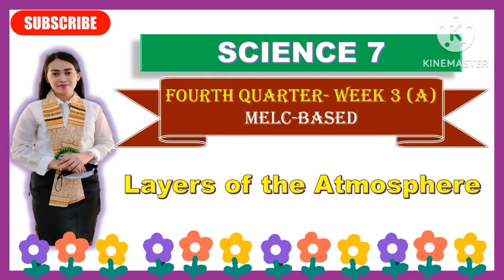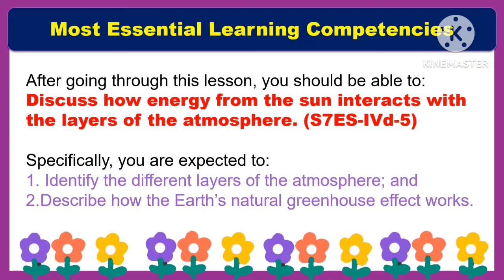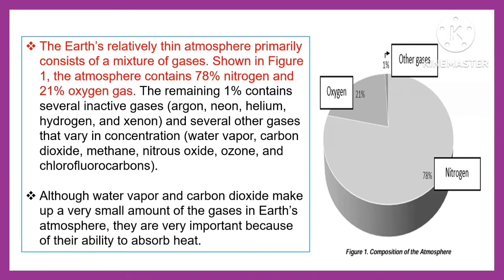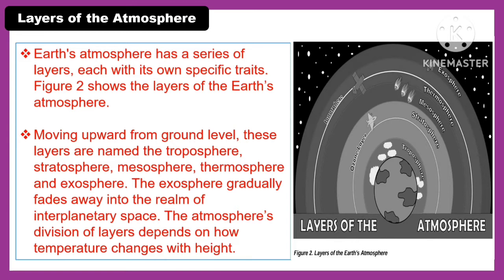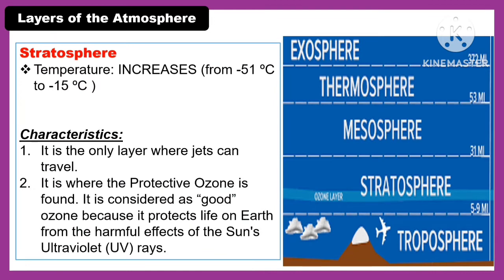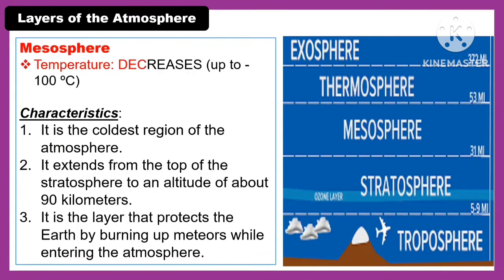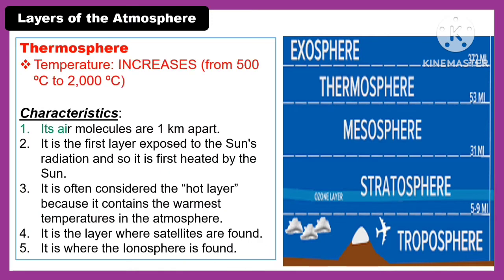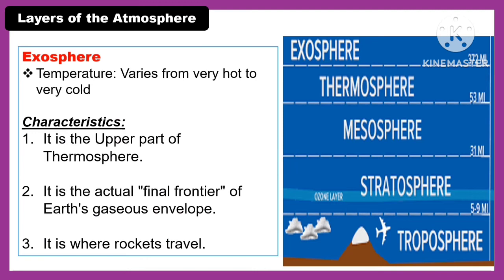SCIENCE 7: Quarter 4- Week 3 (A): LAYERS OF THE ATMOSPHERE